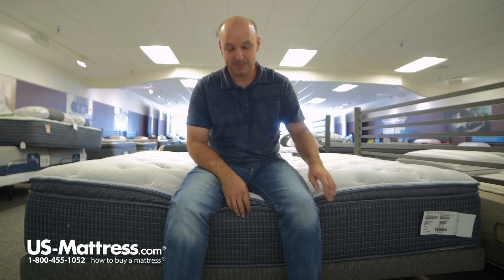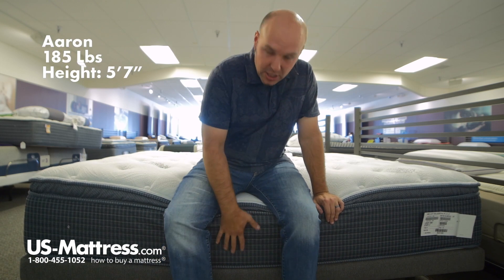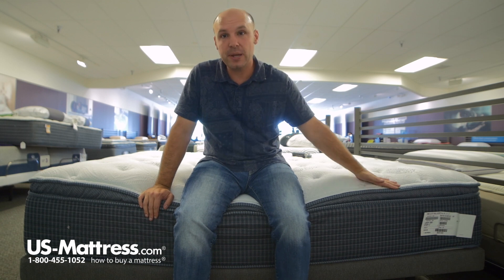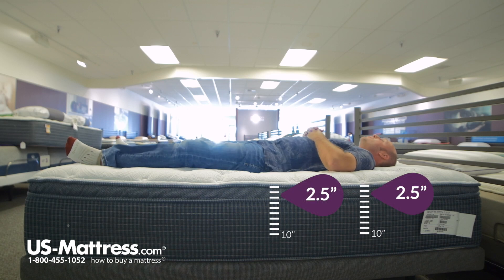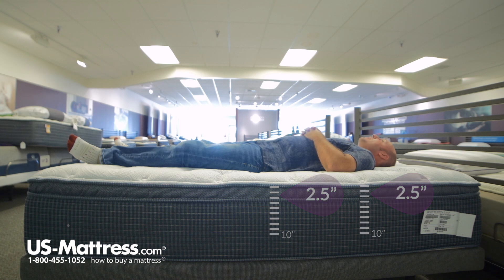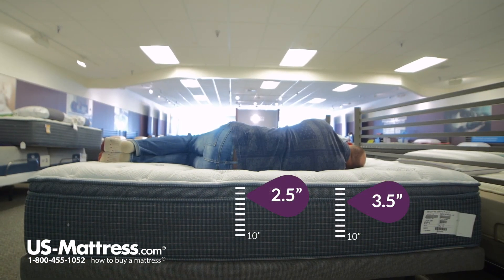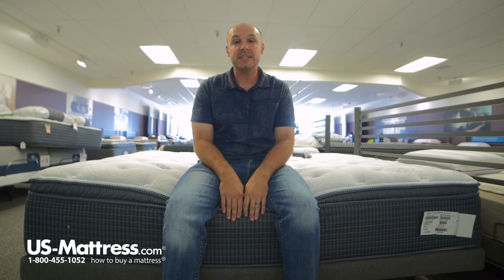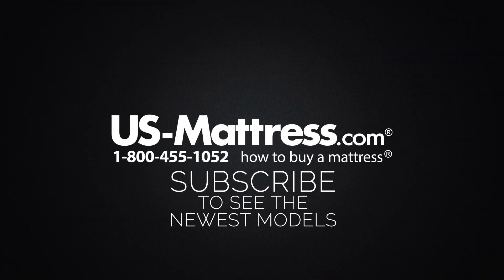Simmons Beautyrest Silver Kenosha Place III Luxury Firm Pillow Top Mattress Comfort Depth 3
Simmons Beautyrest Silver Kenosha Place III Luxury Firm Pillow Top Mattress